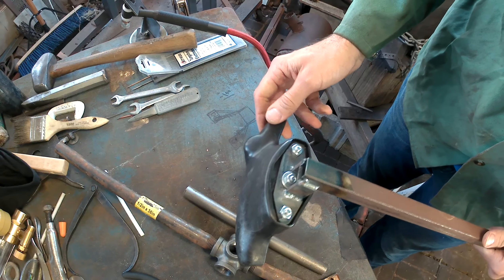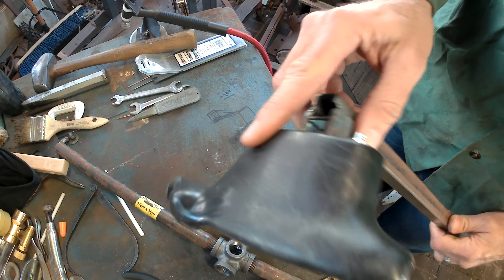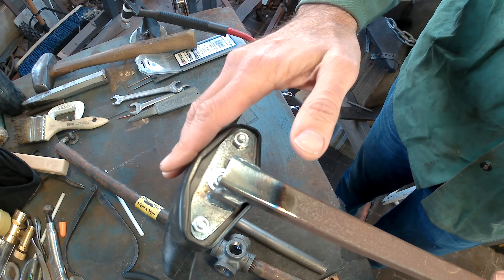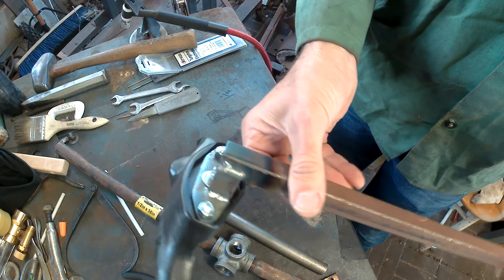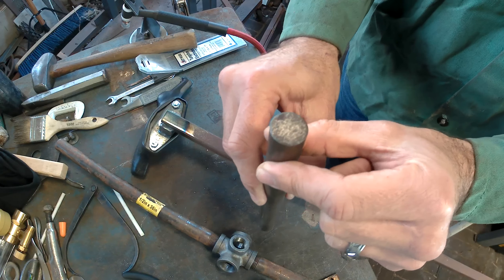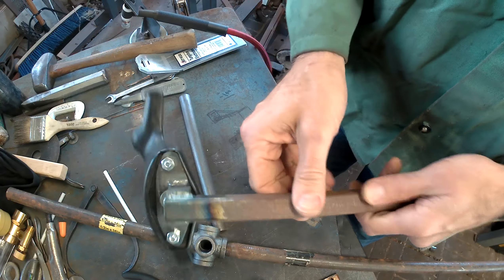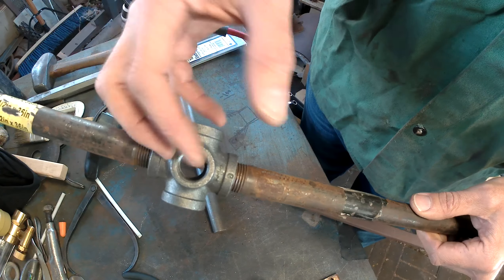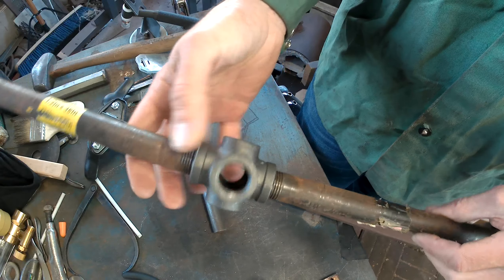motorcycle tire changer revised.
Parts i needed finally arrived.